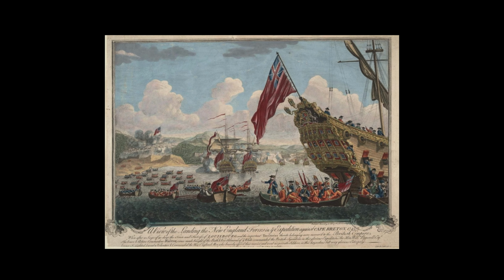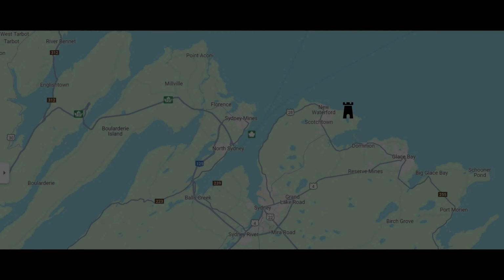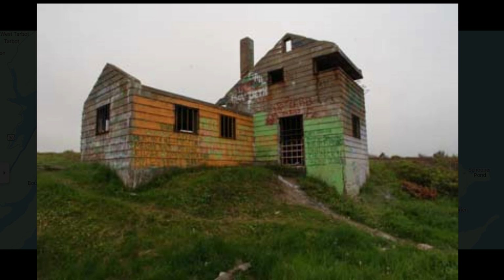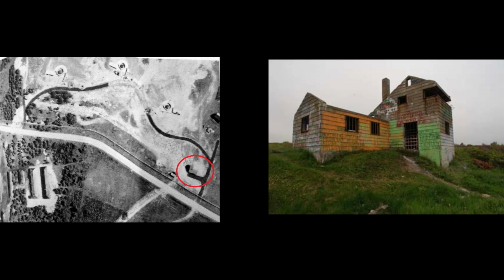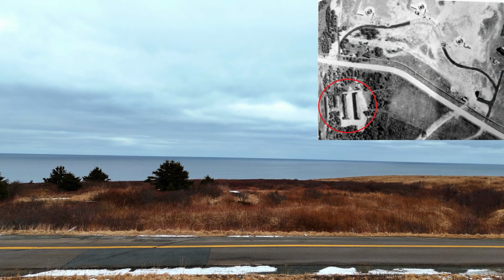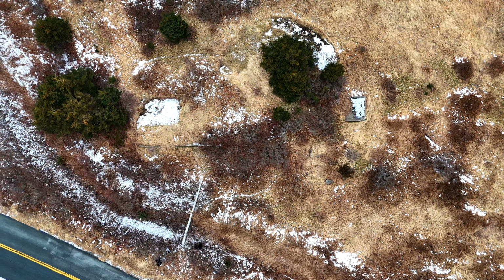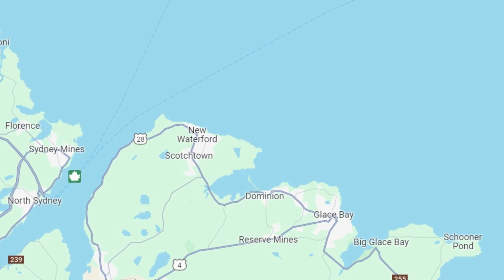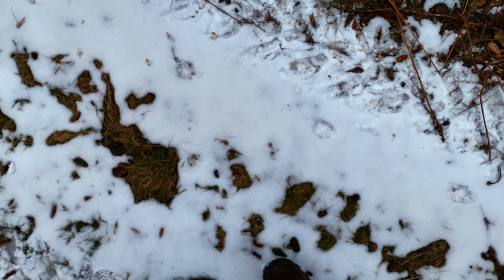Mission to Fort Lingan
Sorry for the wait on this one, weather played a role in the delay and I didn't get all the footage I wanted but couldn't hold off any longer on putting this together.  This was my excursion to Fort Lingan and part 1 in my Abandoned Military Structures series of videos.  Plenty more to follow.

Video    By Doug MacAulay
Narration   By Doug MacAulay
Build Create Beautify - Futuristic Background   By CO.AG Music
Ambient Soundscape - Snow   by CO.AG Music
Depression position finder, Dover Castle.jpg    by Nilfanion
Plotting room - Whistler-Hearn plotting board.jpg    by  Coast Defense Study Group
Cape Breton Highlanders   Beaton Institute, Cape Breton University
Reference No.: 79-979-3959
Date of Creation: 1945
Fort Lingan Aerial Photo.jpg    Fortwiki
Fort Lingan Site Plan.jpg    Fortwiki
Fort Lingan 6 inch High Angle Gun c1945.jpg    Fortwiki
Fort Lingan Magazine Elevator.jpg     Fortwiki

Thanks to
North America Forts